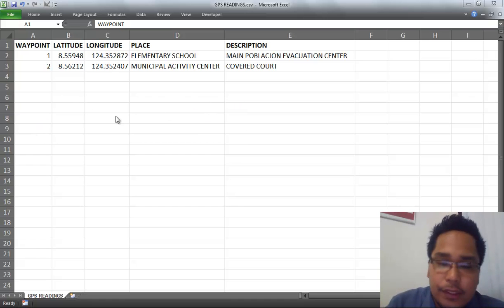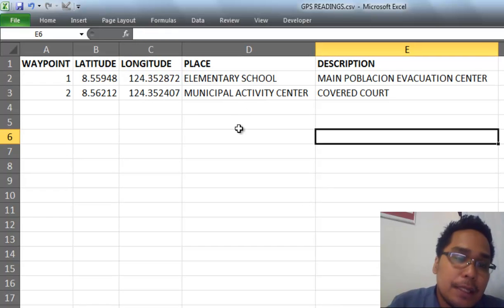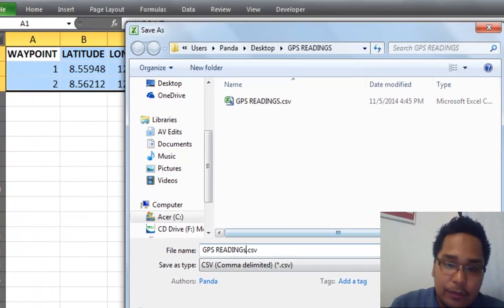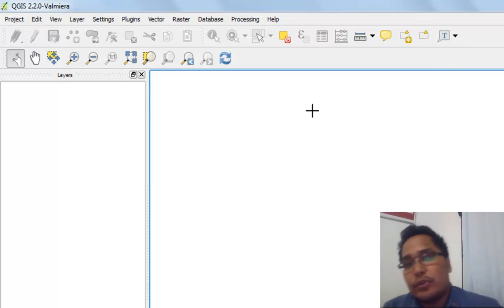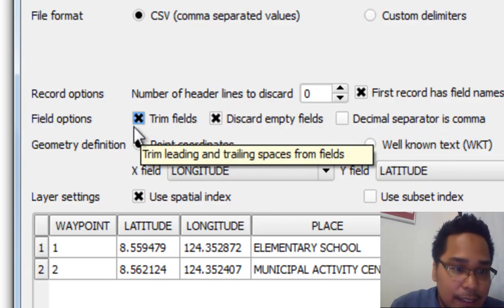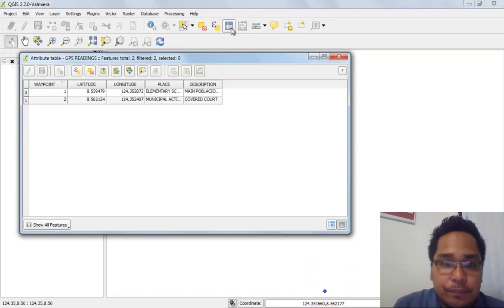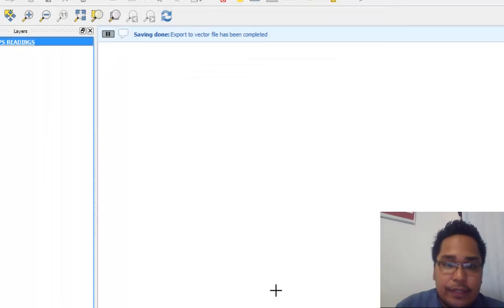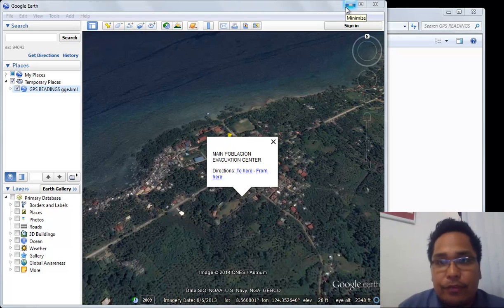Manually layer GPS readings to QGIS and Google Earth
In this video, I'm talking about how to layer GPS reading data into QGIS and Google Earth. This video is a supplemental tutorial to DILG Region 10's training on Risk Map Preparation for Disaster Preparedness.